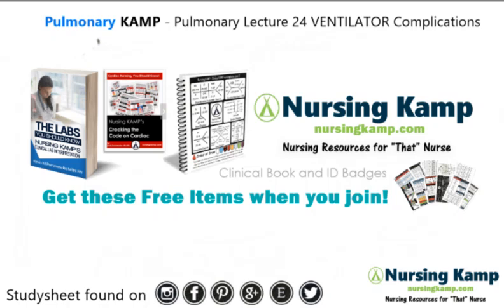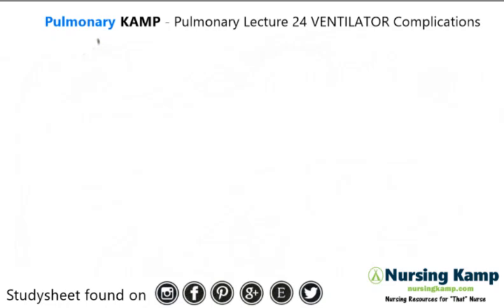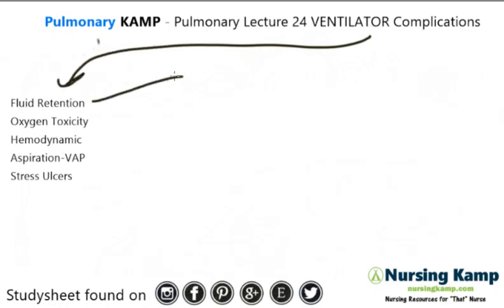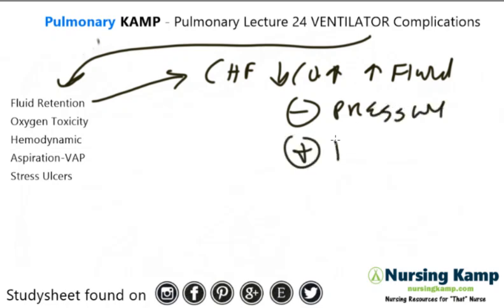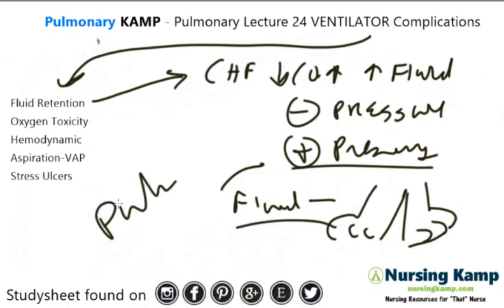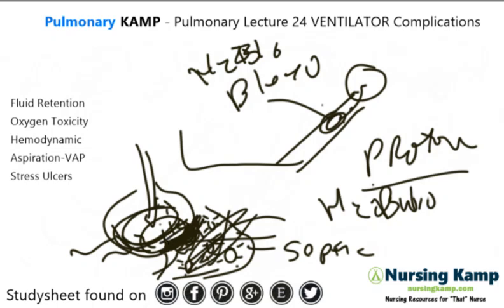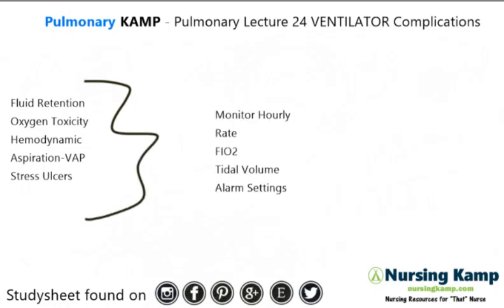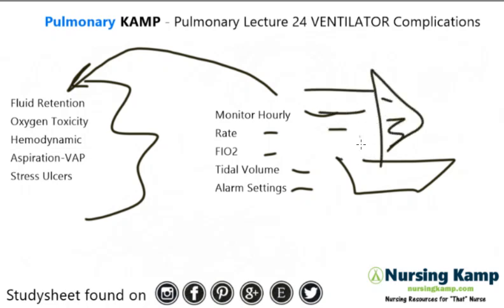Patient Complications on the Ventilator ICU KAMP Problems ventilations aspiration NCLEX review 2019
@Nursing KAMP

nursingkamp.com How to understand and intervene on complications of a patient on a ventilator in this video i discuss the interventions a nurse must apply to prevent complications while monitoring a patient on a vent this is from my nursing kamp lecture on pulmonary devices.